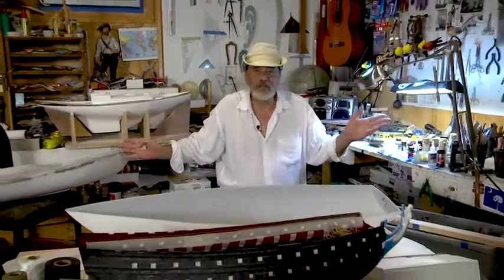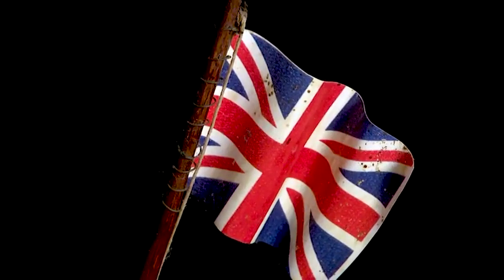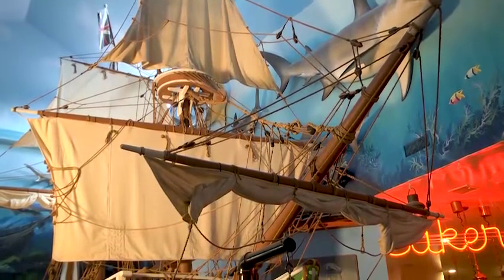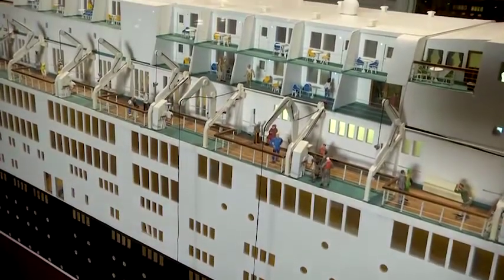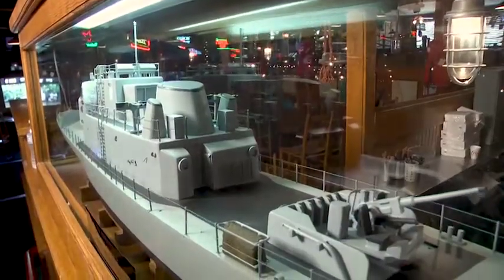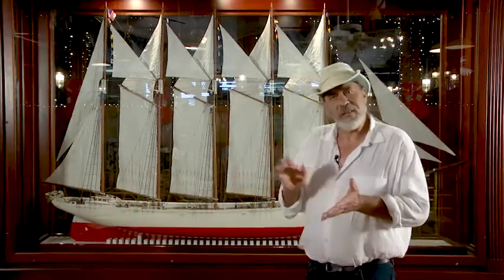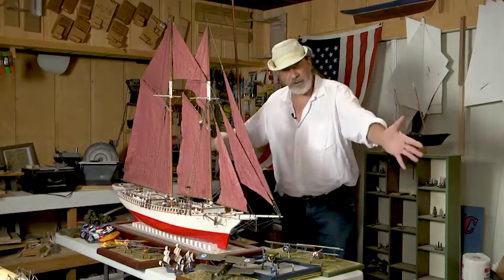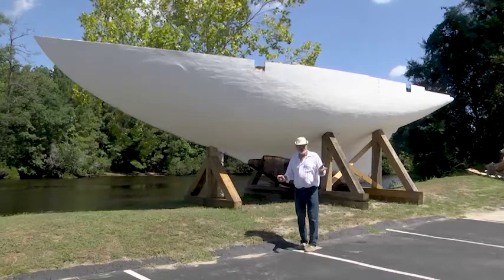J Frost Tour